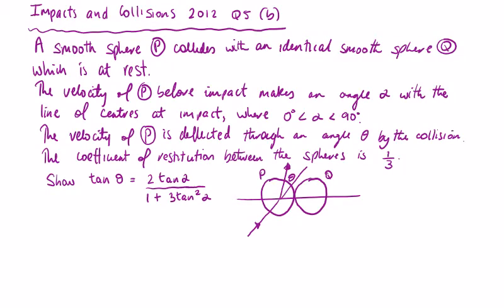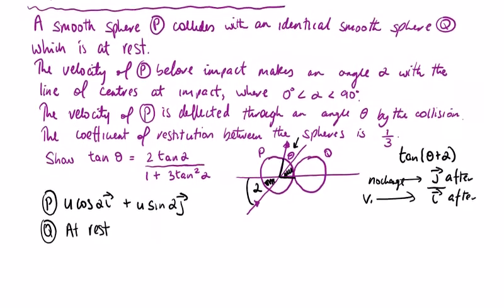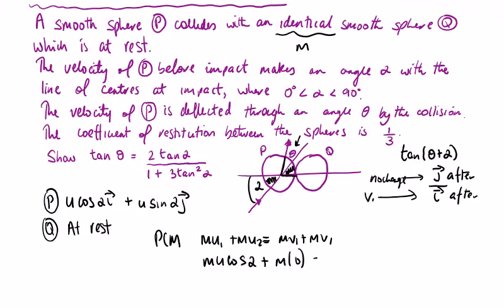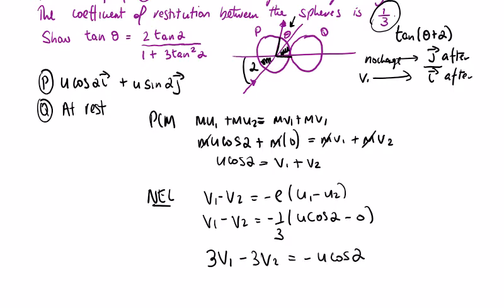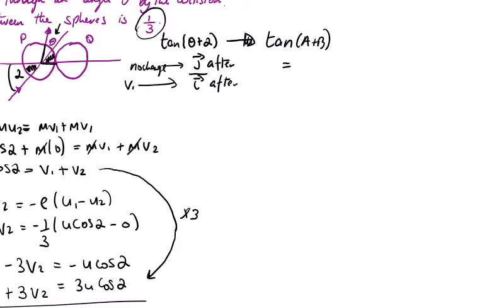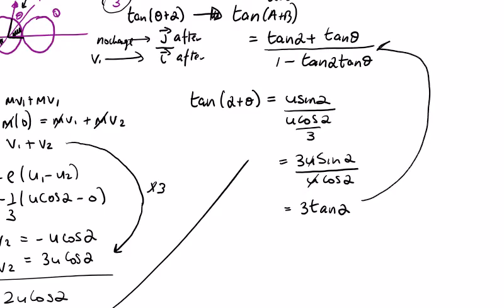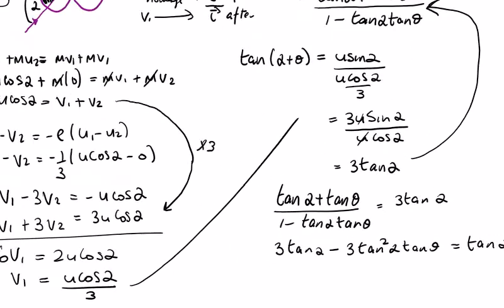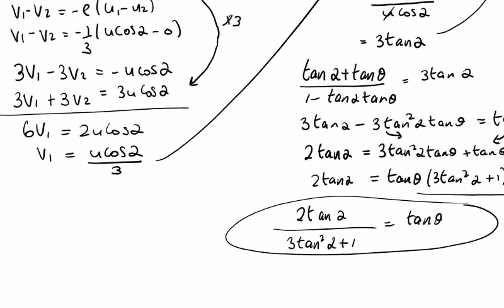Impacts and Collisions 2012 b